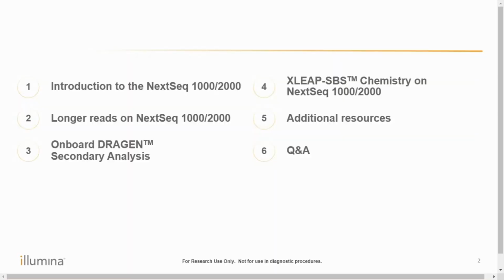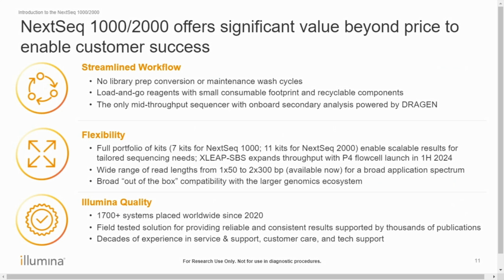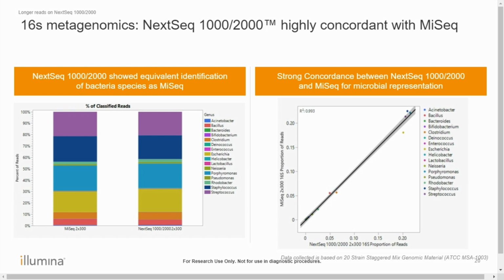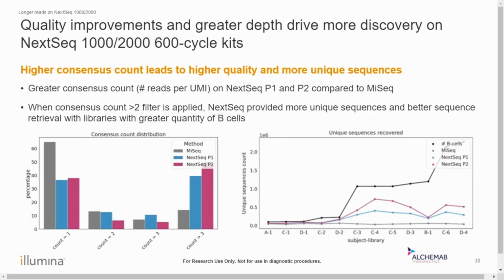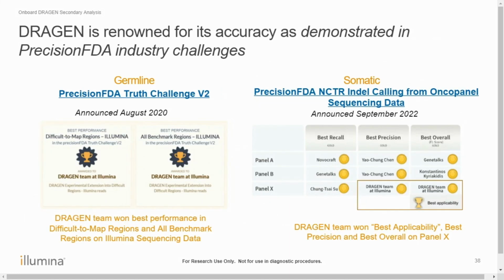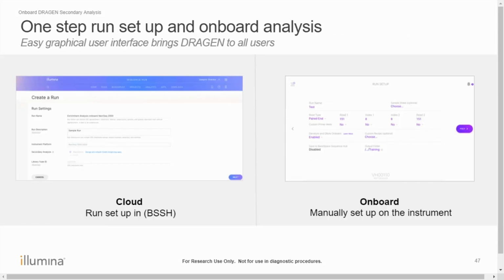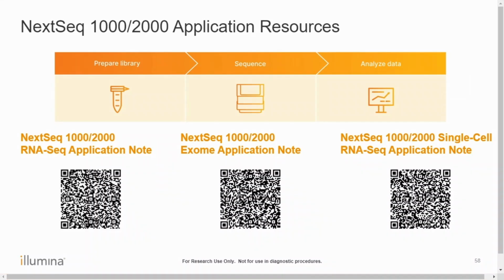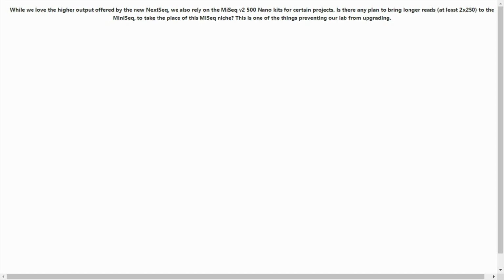NextSeq™ 1000/2000: Longer reads and extended informatics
Presented By: Sam Hester & Deepthi Shankar

Webinar: NextSeq™ 1000/2000: Longer reads and extended informatics

Webinar Abstract: Join our webinar where we will highlight key NextSeq™ 1000 and 2000 product updates and features of the on-board DRAGEN Bio-IT platform. We will cover the basics of how the flexibility and streamlined workflow of these instruments benefits lab functionality...